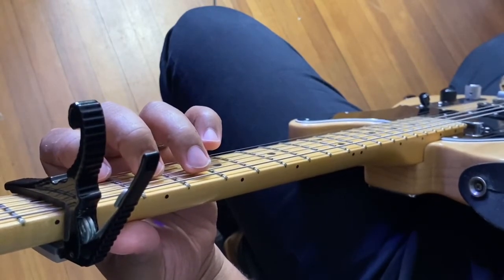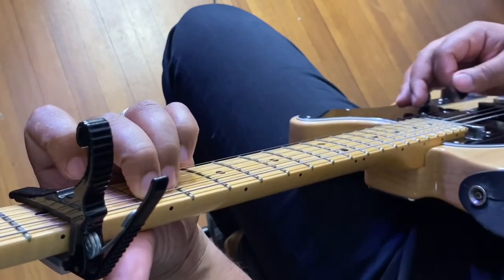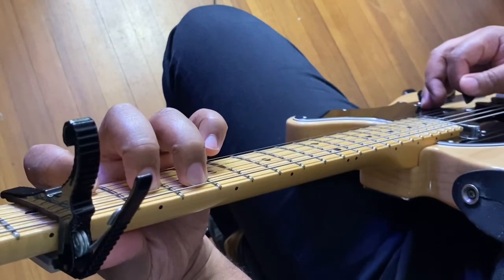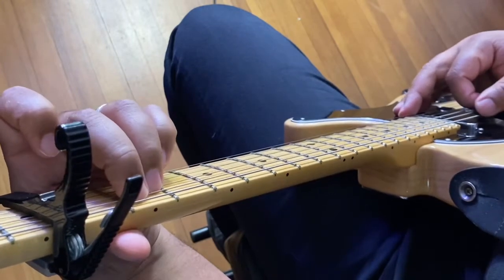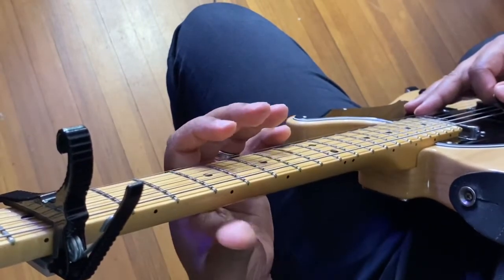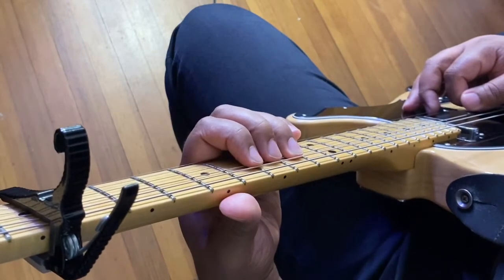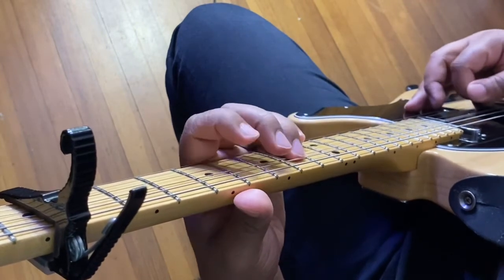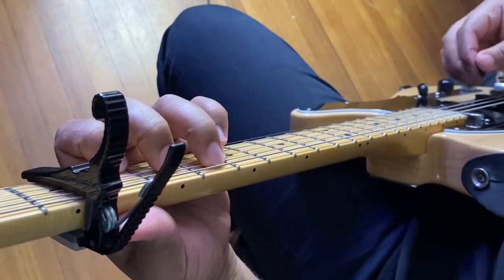Saint JHN - Monica Lewinsky - Guitar Tutorial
📖 Chapters❗️

00:00 Intro Song
0:38 Start of Lesson
1:18 Capo Placement and Chords used in the song
2:17 Breakdown Of Chords
5:22 Simple Riff
7:46 Playing the chords and riff in context
11:14 Outro

Today we welcome “Monica Lewinsky” by Saint JHN back to the channel, this is a simplified version that was suggested by Lorenzo Delgado. This version is played using a Capo and putting on the 3rd Fret.

If you loved this tutorial and would like to see more, then put in a request for a song you would like to see me make a tutorial for on this channel!

❗️Read Carefully: I take the time to read each every comment and do my best to answer all of them. Different requests and song suggestions are always welcomed here on my channel, here on this channel I will accept any song from any style or genre!

❗️Do you want to know how you can take private lessons with me Jonathan French? I use a great service called “TakeLessons”, by purchasing lessons with me on TakeLessons you can join me in my virtual classroom where you get great features like: Screen Sharing where I can go over specific concepts involving chords and scales in real-time, Lesson Recording so you an go back and review the lesson as many times as you want. Join up with me and let’s take your playing to the next level!

🟢Your donations help me to produce more videos and buy better equipment to continue to make tutorials. I am music educator, I’ve been teaching guitar for over 15 years and I love to teach that’s why I started this channel in the spirit of love for teaching my goal is to create music education content that is released every week on YouTube, these lessons take time to be filmed and edited so your contributions help a lot and with enough contributions I will be able to post content more than just once a week. Any contribution that you make is appreciated!